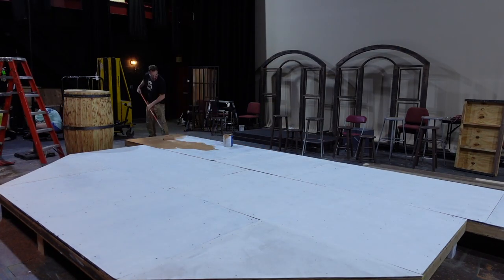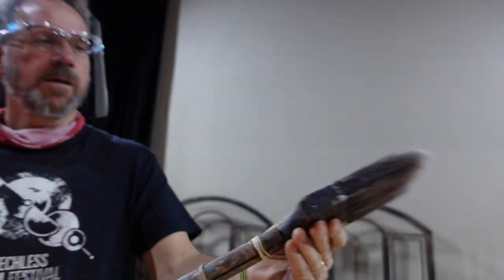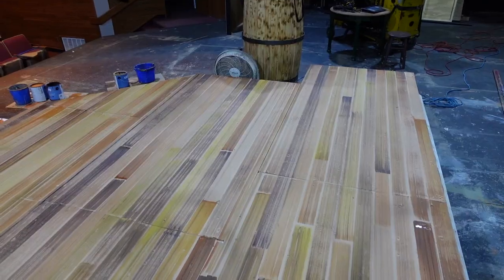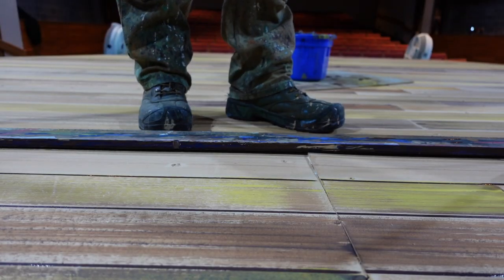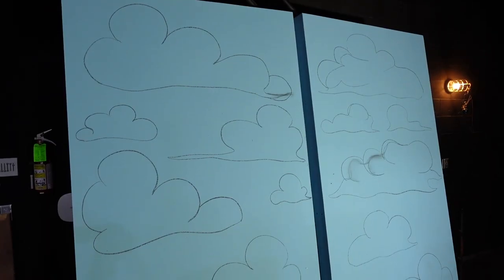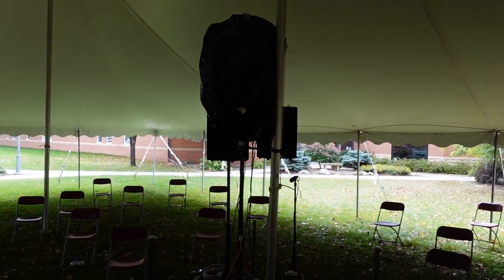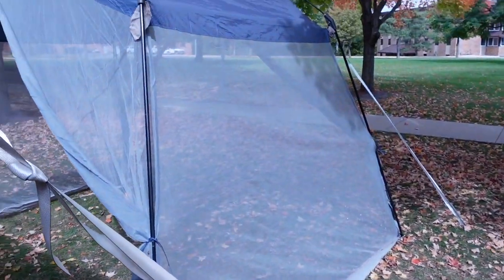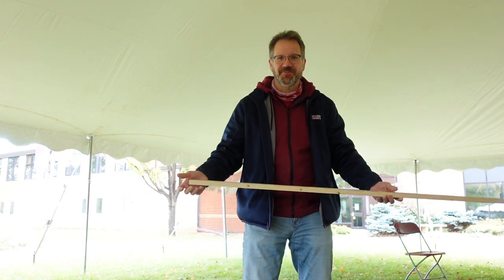Scenic Design: Creating a Makeshift Set for BLC Theatre's Pandemic Production of "Black Eyed Susan"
In this scenic design overview, scene designer Peter Bloedel walks the viewer through the conception and execution of a makeshift theatre set for Bethany Lutheran College's pandemic production of the melodrama "Black Eyed Susan," by Douglas William Jerrold.